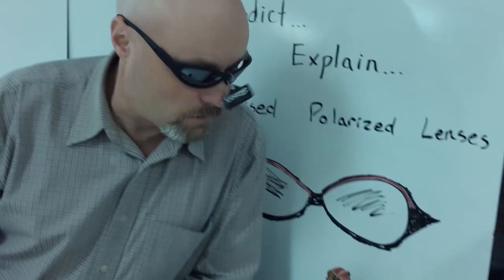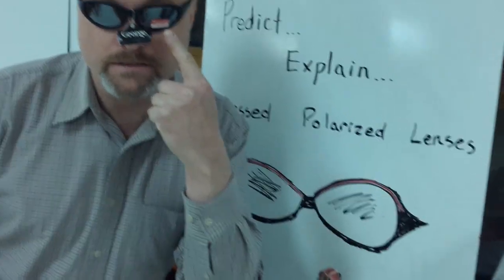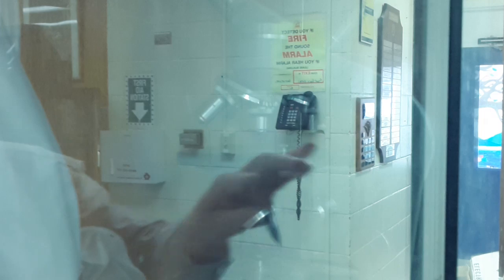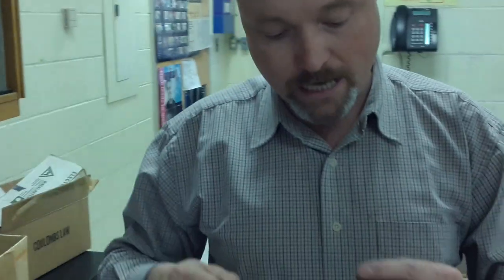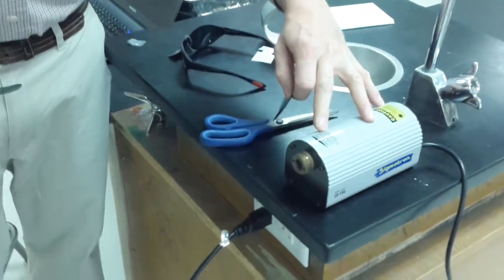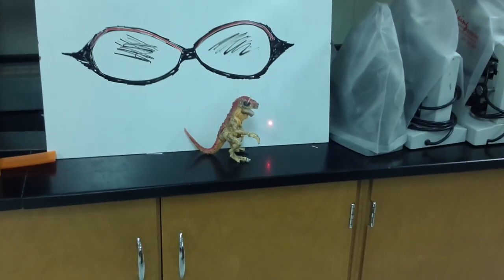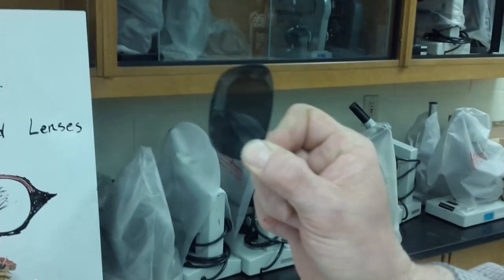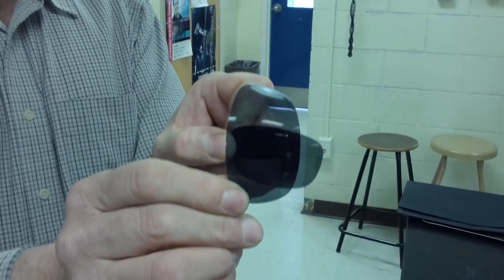Predict and Explain: Crossed Polarized Lenses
Predict and explain the result of crossing polarized lenses.